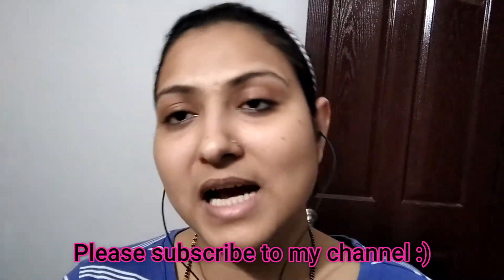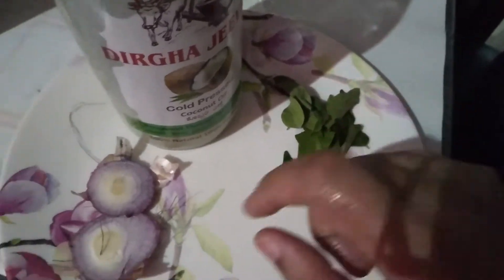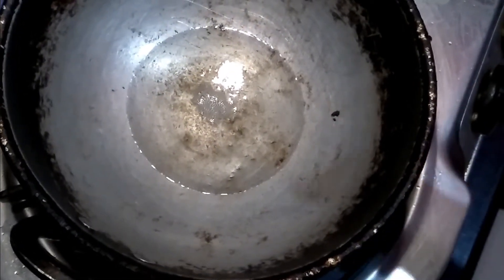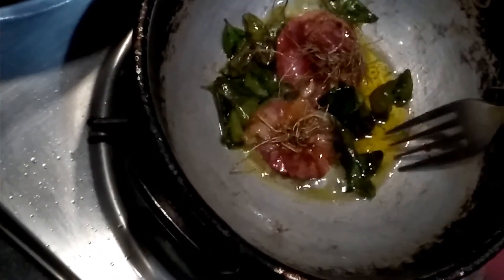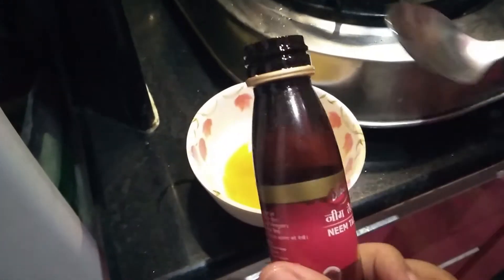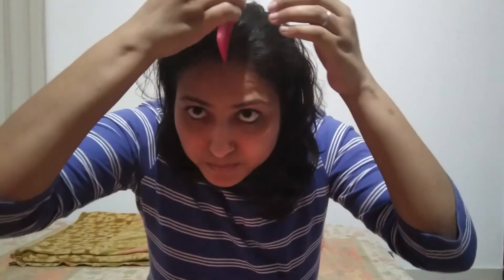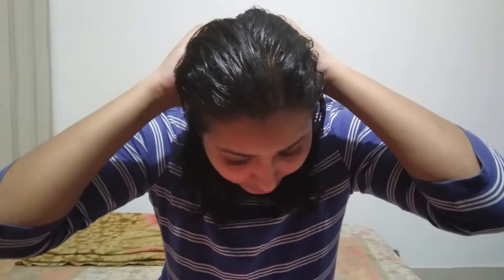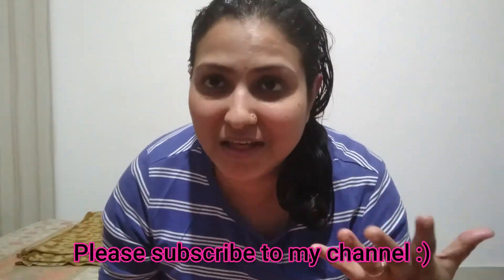How to stop hair fall | Homemade oil for damaged hair and dandruff at home | Priya's nest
How to stop hairfall | Homemade oil for damaged hair treatment | Priya's nest
Hi,
I am going to share methods to prepare a magical herbal oil at home with ingredients which is easily available in your kitchen. If you try this oil please share your feedback in comments, i love reading your feedbacks.

Please show full love and support to this video because its free of cost.

I couldnt find coconut oil mentioned in this video, but you can find PURE COCONUT OIL
Neem Oil

My Vlogging gear :
Vlogging Camera